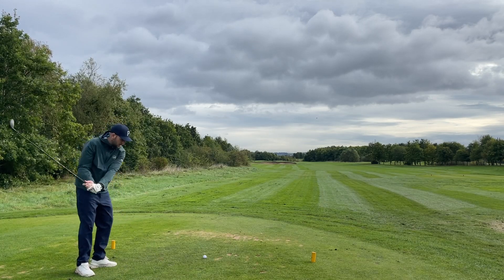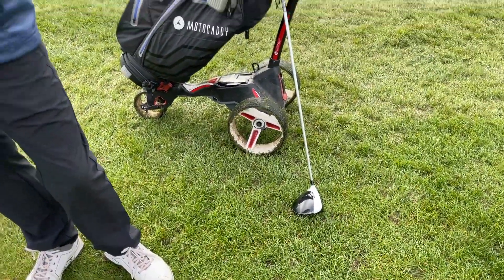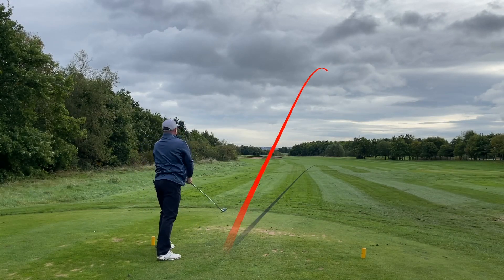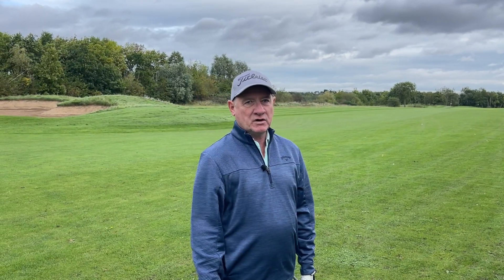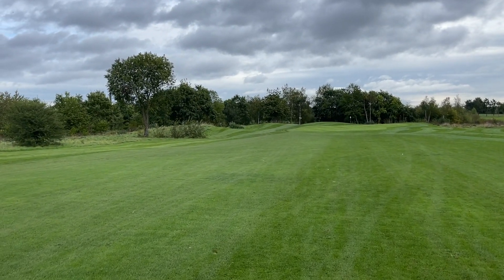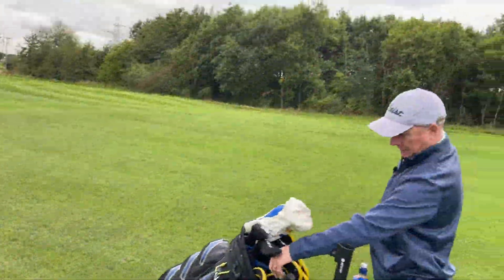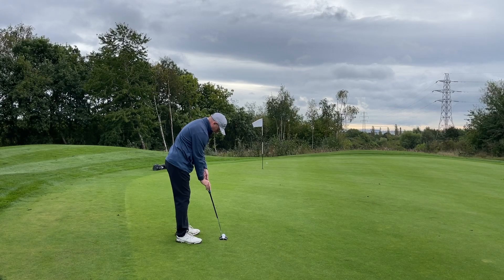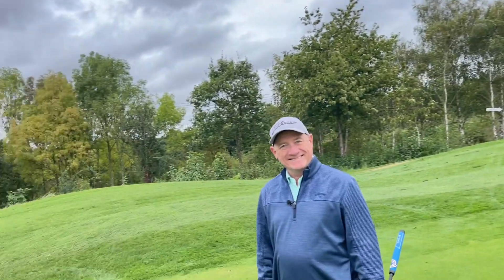The BEST £100 you COULD SPEND??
The BEST £100 you COULD SPEND?? - could this app save you money in the long term by BETTER knowing YOUR Game and where you need to IMPROVE!! Even this Yorkshireman believes it is great VALUE for MONEY!!

❌LESSONS!!❌

If you want to know more information about how I can help you with online or in person lesson please drop me a email on the email below 📧!